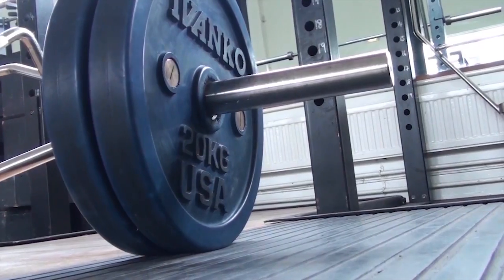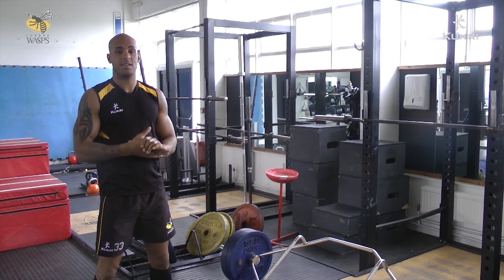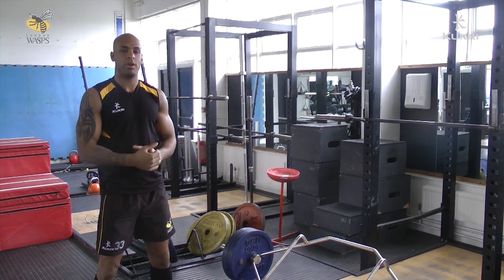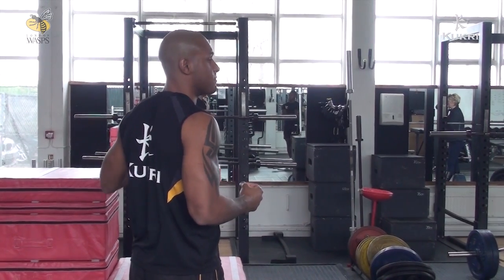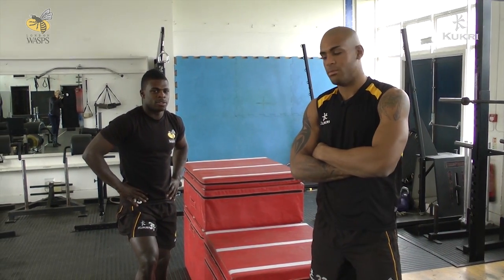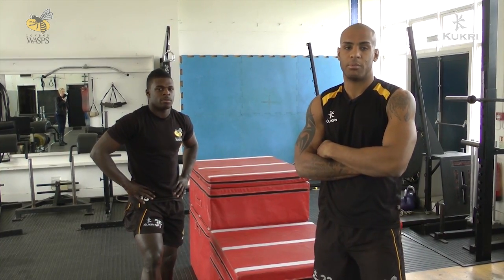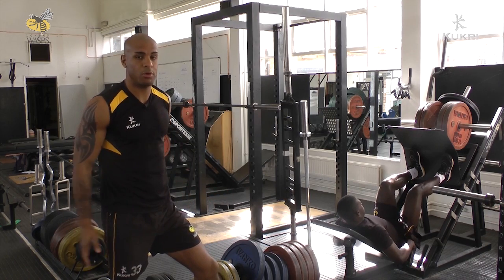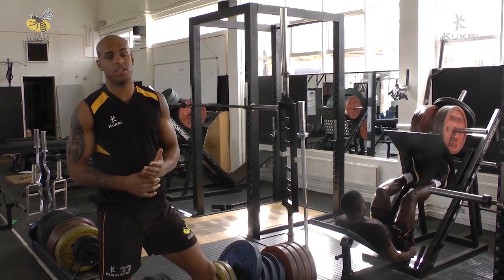Speed & Agility With Tom Varndell & Christian Wade - Part One - The Gym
Wasps superstars Tom Varndell & Christian Wade have teamed up with Kukri to bring you a series of videos on how to develop lightning speed and agility!
In part one the guys take you into the gym to give you an exclusive look at the exercises they do and the reasoning behind them.